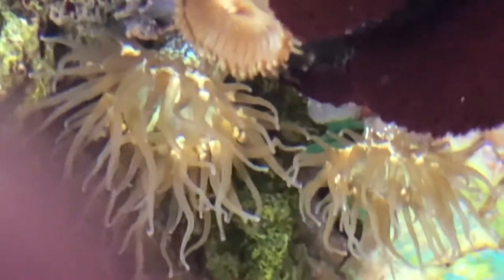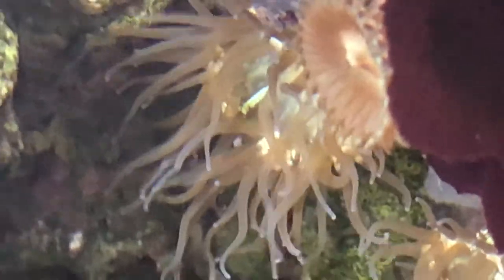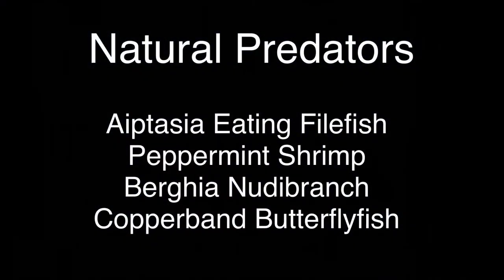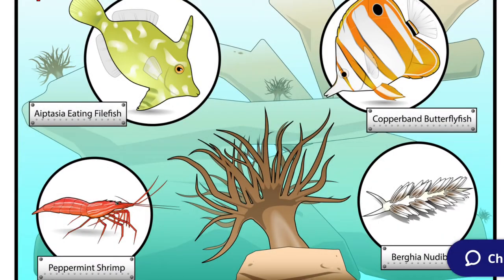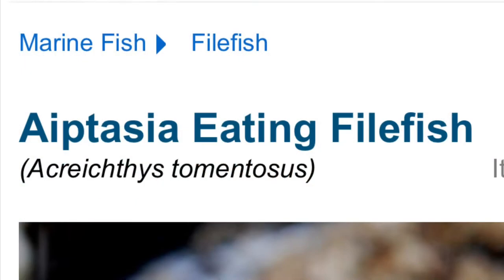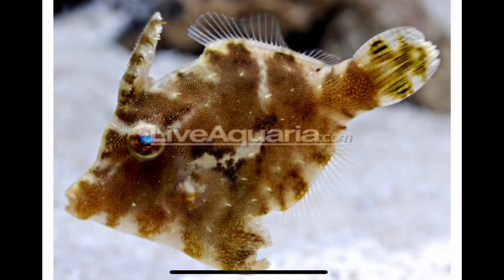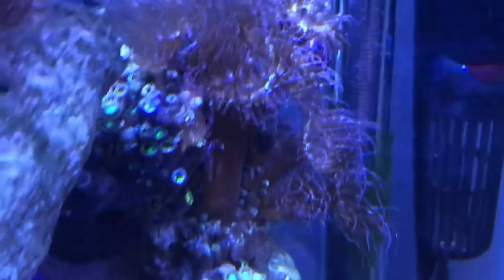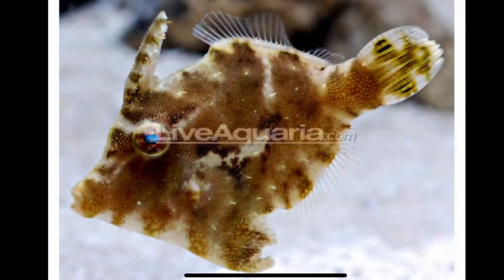Aiptasia Glass Anemone Natural Predators Remedies Products Tips Tricks Saltwater Coral Reef Aquarium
This video is about my experience battling Aiptasia (glass anemones) in my reef tank. Aptasia is one of the most difficult and common pest in the saltwater reefing hobby.

I will talk about:
 - Commercial products
 - Home remedies / myth remedies
 - Natural predators

Commercial Products
 - Joe’s Juice

Joe’s Juice
 - I have used Joe’s Juice
 - The ones that were difficult to kill with this were the ones that were on the cliff side of the rock scape.
- This product is very difficult, if not impossible to use in some situations without harming neighboring coral
 - A little bit spilt onto my carpet anemone and burnt him. He was scared for a while.
 - Results. It killed some and it didn’t kill others, really depended on how much product I got onto / in the Aiptasia anemone.

Home based Remedies
 - Boiling Water
 - Vinegar
 - Lemon Juice
 - Kalkwasser
 - Super Glue

 Boiling Water / Vinegar / Lemon Juice
 - I have done all 3 of these. The process for each is the same. Use a syringe and inject the Aiptasia with the solution.
 - Results. None of these worked. The Aiptasia, although appeared to disappear, was back in 1 - 5 days.

Kalkwasser
 - I have never tried this due to the concern of throwing off the balance of the tank.
- The process is to coat the Aiptasia anemone and essentially burn it to death.
 - Similar struggles and concerns to commercial products with ability to cover the whole Aiptasia as well as concern over hurting other corals if it gets on them.
 - Results. None to report as I have not tried this.

 Super Glue
- The process is to simply cover the entire aiptasia with super glue, smothering it and blocking out light and it dies.
 - This process is very difficult, if not impossible to use in some situation without harming neighboring coral. For instance, when the Aiptasia is sticking up out of the center of a coral, such as a zoanthid colony.
 - Something else to consider is the look this process creates. You will have white super glue spots in the tank.
 - Results. It worked and killed the Aiptasia, but left an unappealing look in the tank and was a ton of continuous work.

Live Options
 - Aiptasia Eating Filefish
 - Peppermint Shrimp
 - Berghia Nudibranch
 - Copperband Butterflyfish

Aiptasia Eating Filefish
- This fish is reef caution and may nip at corals which is the biggest drawback.
 - They are good community fish for any size tank and easy to care for.
 - There has been many success stories with this fish, but also many stories of caution.
 - Results. My story is a story of caution. I bought one of these and went on vacation for a week only to come home and find that it really likes the taste of my 4 Acan colonies, one of which was a yellow rainbow.

Peppermint Shrimp
 - Peppermint Shrimp are known to consume Aiptasia and are widely used in the hobby to do so.
 - Depending on the size of your outbreak, large amounts of shrimp may be needed to resolve the issue and maintain an Aiptasia free aquarium.
 - Using this option has an additional benefit of aiding your clean up crew.  However, over feeding your tank will make them less likely to eat Aiptasia as there are other readily available food sources.
 - There are a few different types of peppermint shrimp as well as look-a-likes that will not eat Aiptasia anemones, so be sure you know what you are buying.
 - These small shrimp can also be a meal for some fish in your tank, so check compatibility before purchasing.
 - Results. I have tried peppermint shrimp. I put 8 in a tank with about a dozen Aiptasia, so not a big outbreak and saw very little and slow progress. They do the job, just not as fast as I wanted.

Berghia Nudibranch
 - These can be rather expensive, costing around $20 each and you will most likely need a few.
 - The biggest issue is they may end up being a snack for your fish, especially many wrasses, so make sure to know your tank mates.
 - They also only eat Aiptasia so once the Aiptasia is gone they will die, so if / when the problem returns you are back to square 1.
 - Results. I have never tried these as I keep wrasses and other fish that would have them as a snack, but many hobbies t have reported great success.

 Copperband Butterflyfish
 - This fish is reef caution due to the potential to pick at small anemones , tube worms, and feather dusters.  I have also heard hobbies report picking at clams, but have never personally experienced that and have kept them with clams many times.
 - This fish is a peaceful community fish but difficult to keep mostly due to the difficulty associated with getting it to start feeding / eating.
 - This fish is also not suited for a small aquarium. I always use size dimensions, not gallons when gauging size.
 - Results. I have always had great results with this fish and they have eliminated Aiptasia anemones from my tanks 100% without fail.